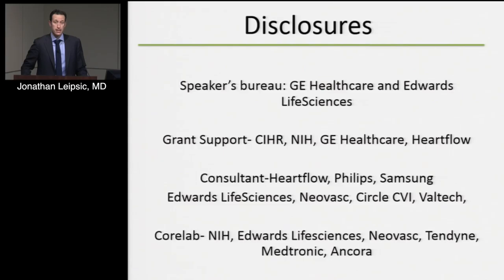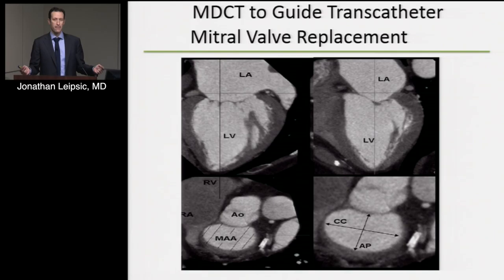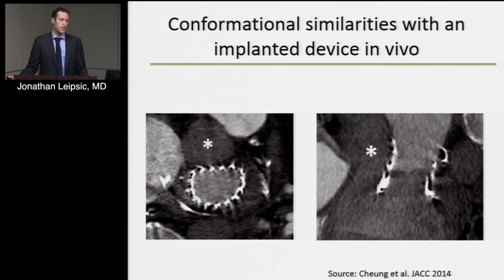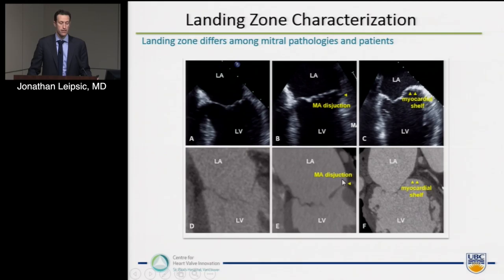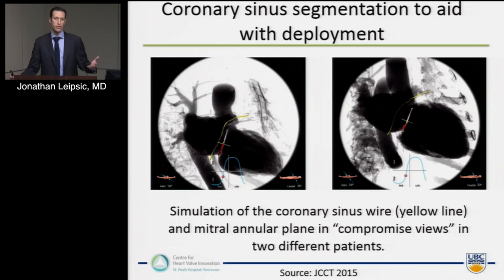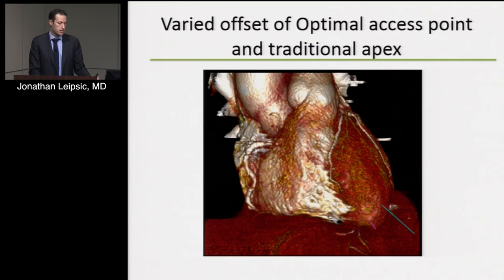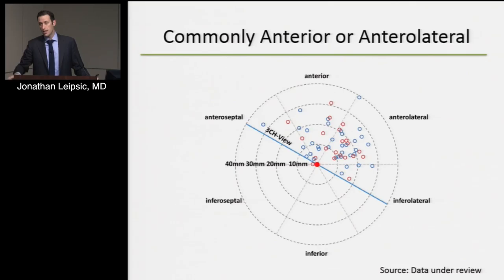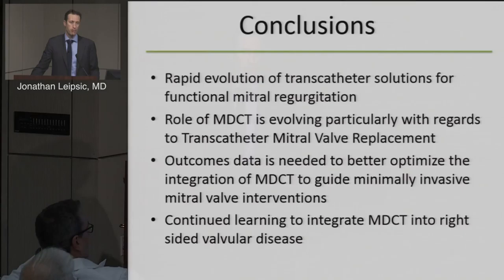CT for Transcatheter Mitral and Tricuspid Interventions (Jonathan Leipsic, MD) March 16, 2017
Houston Methodist DeBakey Heart & Vascular Center Grand Rounds

“CT for Transcatheter Mitral and Tricuspid Interventions”

Jonathan Leipsic, MD, FRCPS, FSCCT